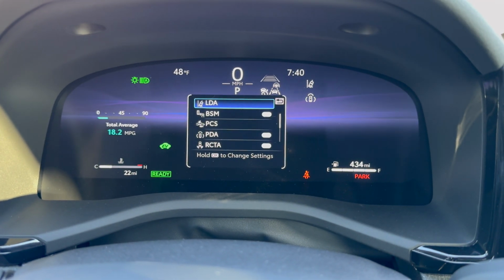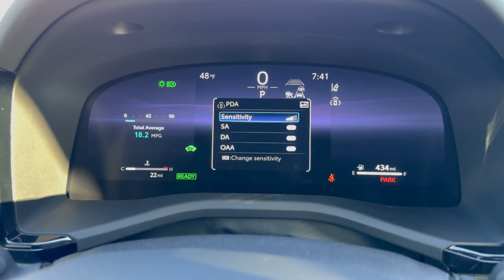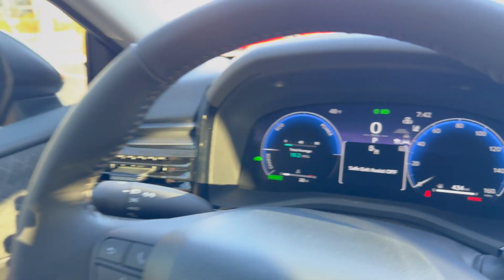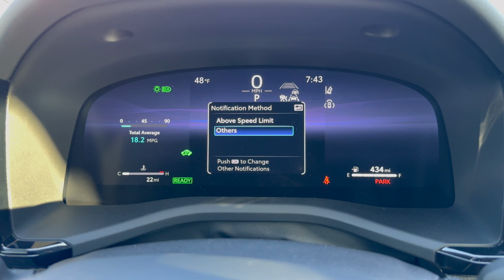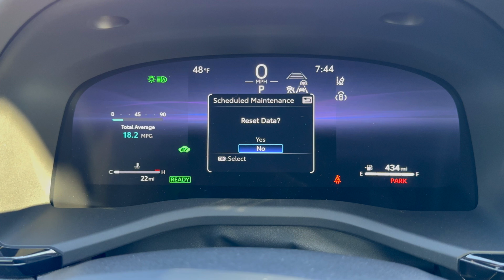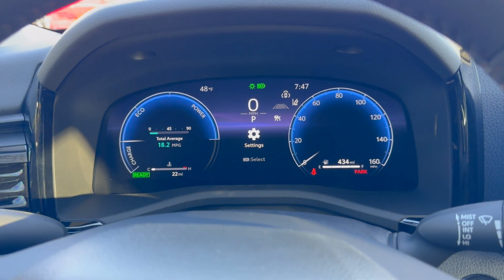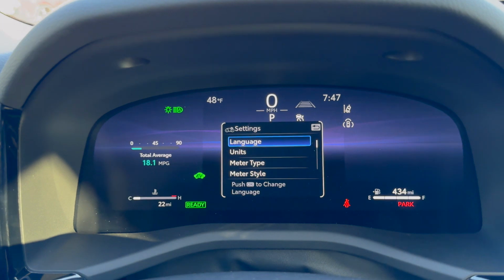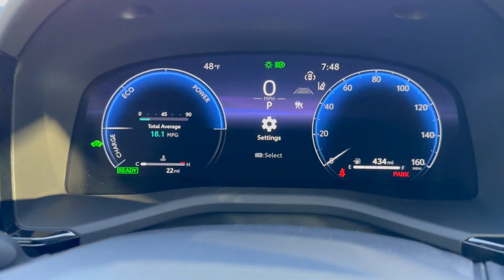How to Customize 2025 Toyota Multi-Information Display!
Jeff shows how to set up your 2025 Toyota multi-information display. It's also called Toyota digital gauge cluster.

We specialize in both local and out of state deals!

VISIT OUR DEALERSHIP:
Fred Anderson Toyota

THANKS EVERYONE FOR YOUR SUPPORT!